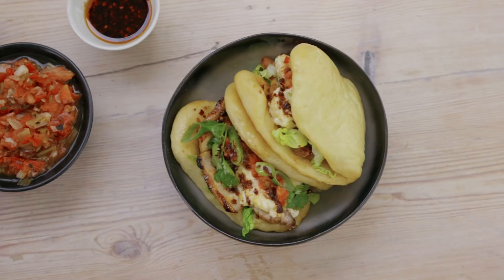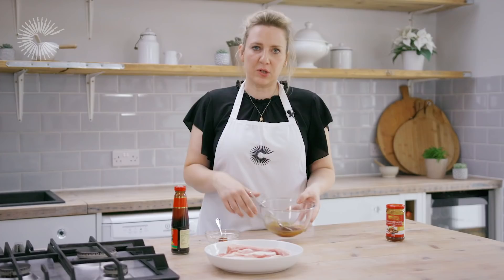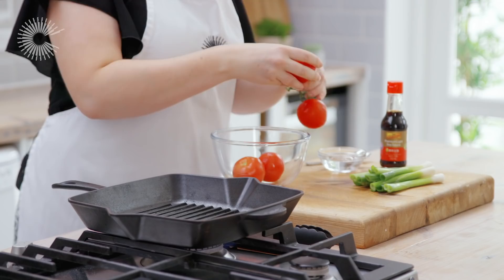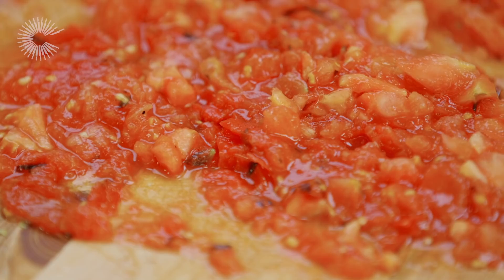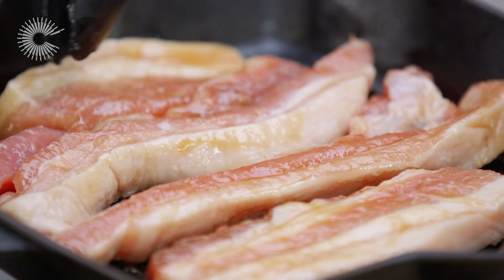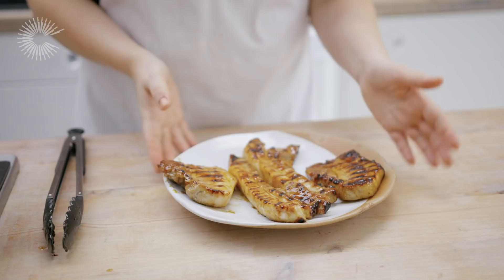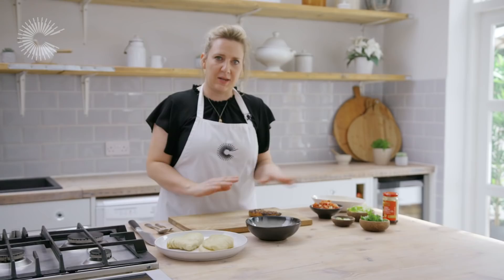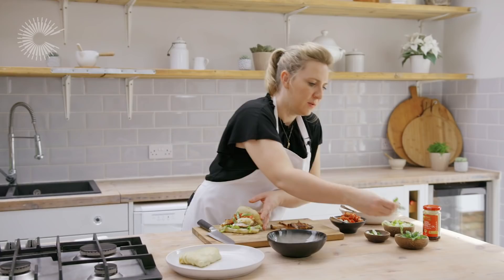Char Siu Pork Belly Breakfast Bao By Great British Chefs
Breakfasts don't always need to be boring. Spice up the start of your day with our beautifully light Char Siu Pork Belly Breakfast Bao that we woked up with Helen Graves from Great British Chefs.